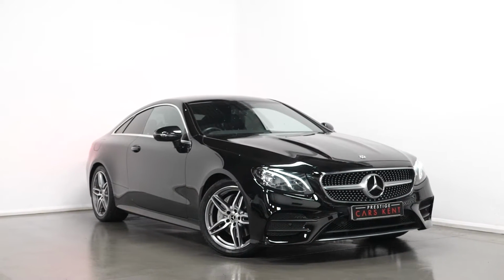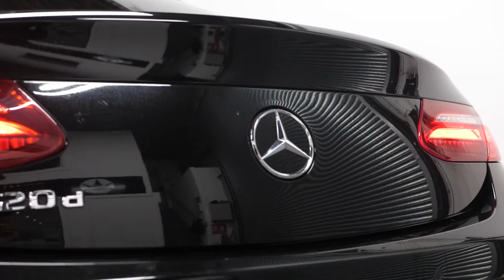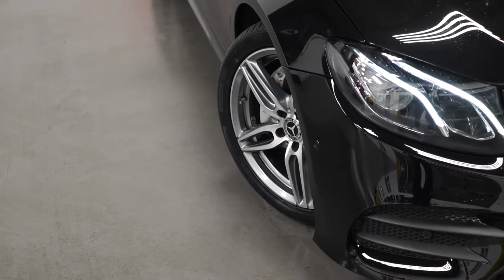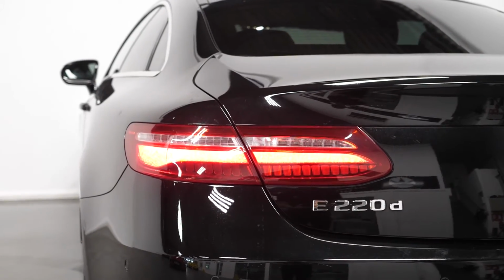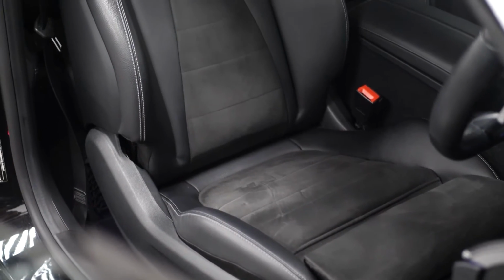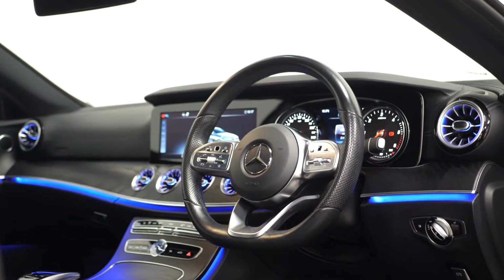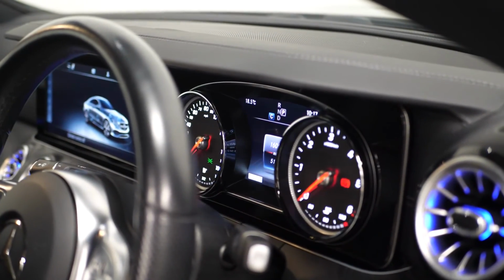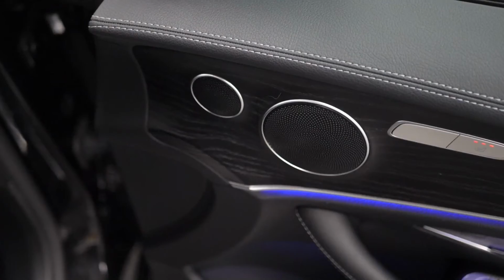Walk Round - Mercedes Benz E-Class AMG Line - For sale at Prestige Cars Kent